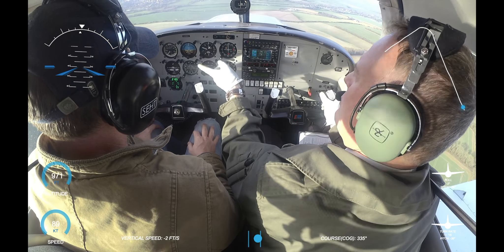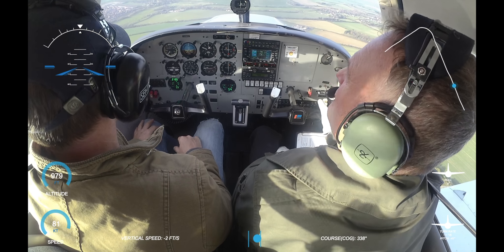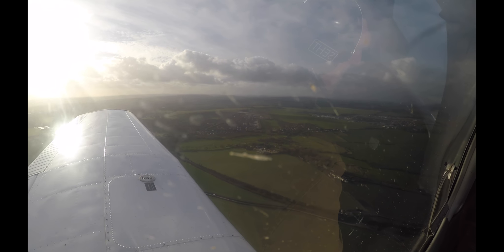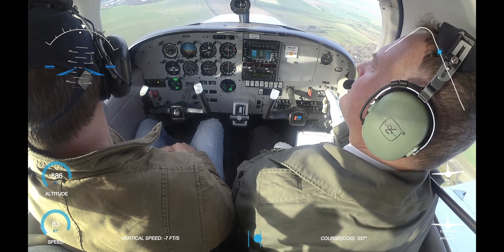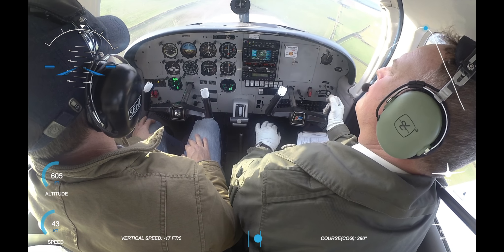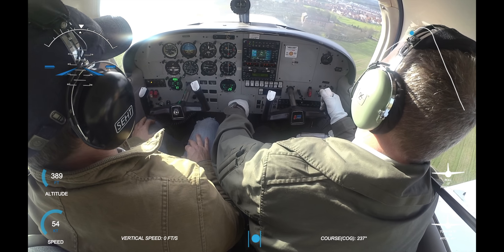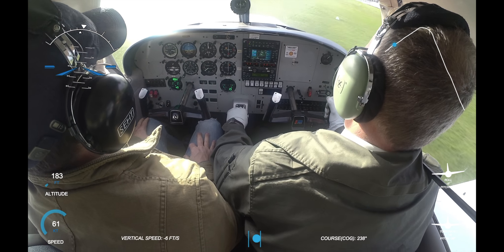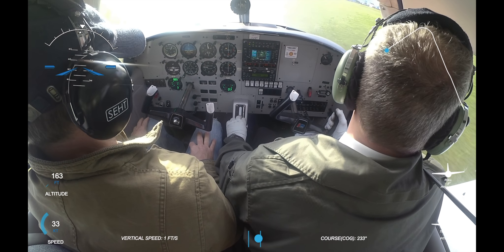Coming In Sideways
Lesson 2 ended with a "maximum cross wind landing" for the P28. I was expecting drama... but thanks to the skills of my FI Capt. Mark Phillips, it was really very routine.